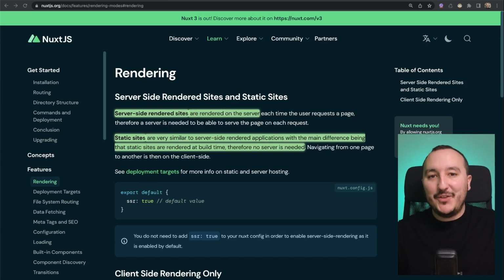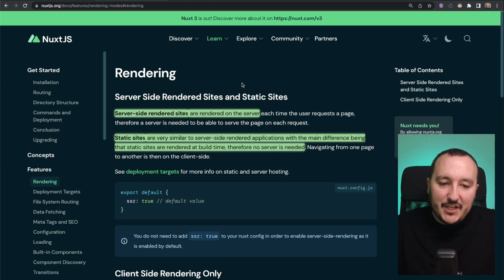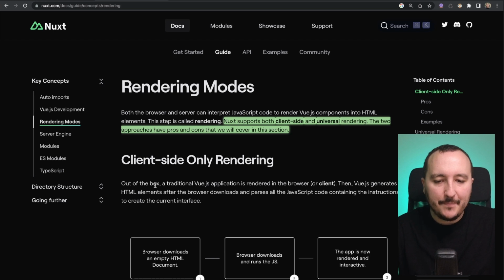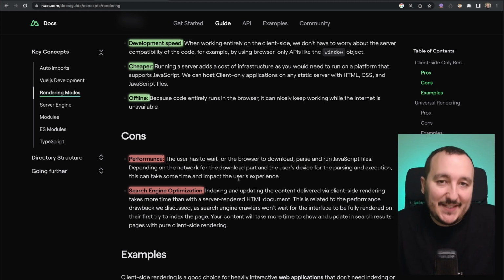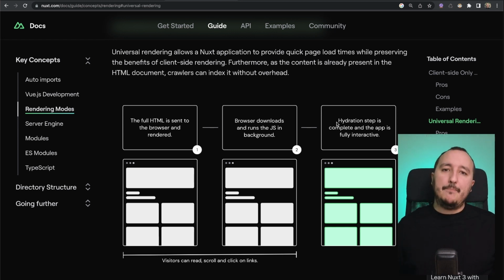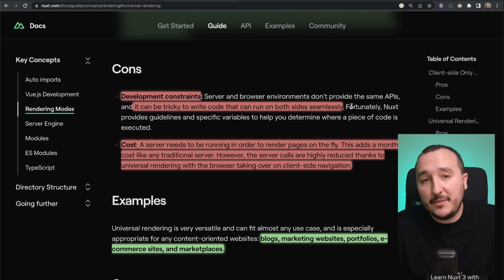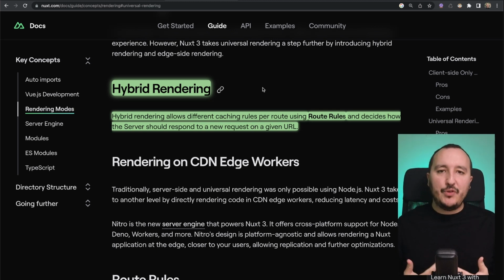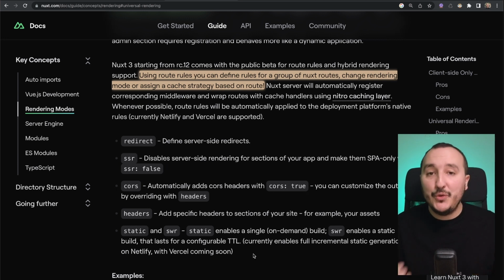Rendering modes with Nuxt 3 — Course part 13